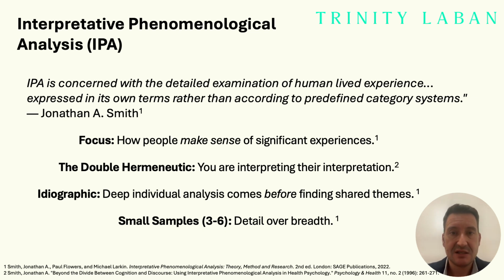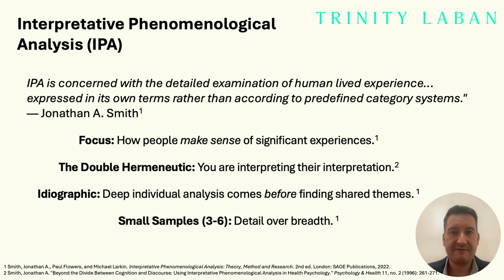Introduction to Phenomenology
A brief introduction to phenomenology and its use as a research methodology.